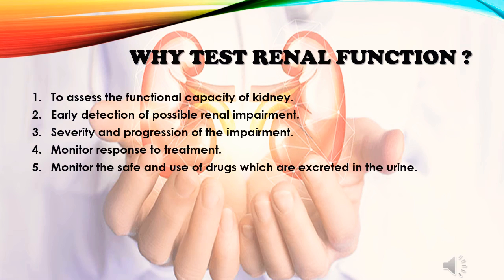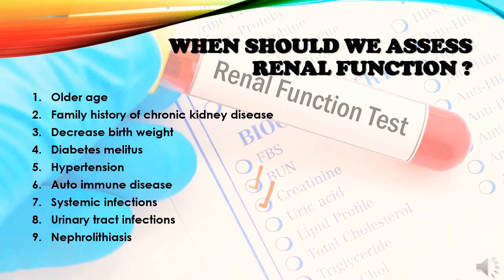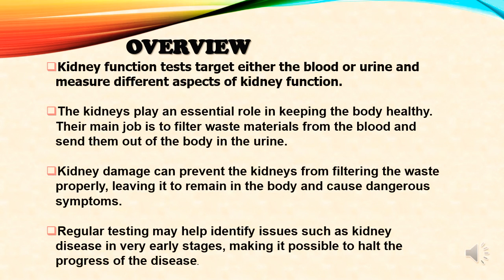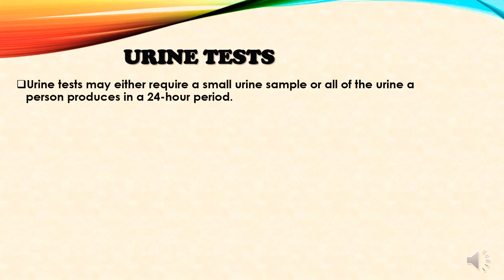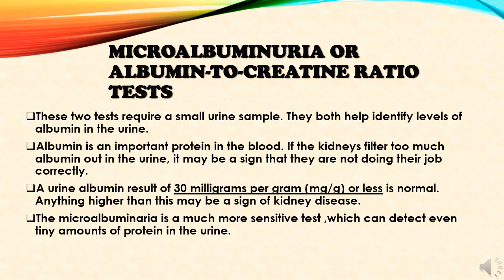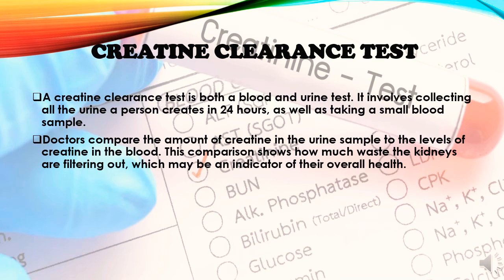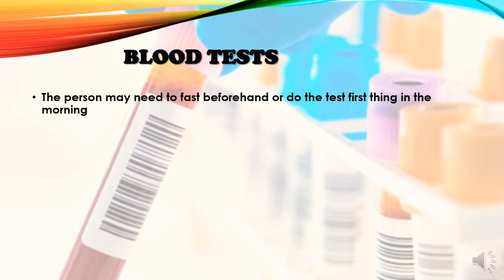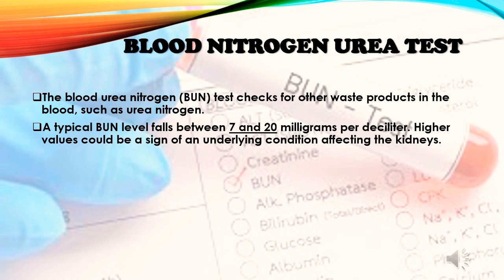Kidney function test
To know about it